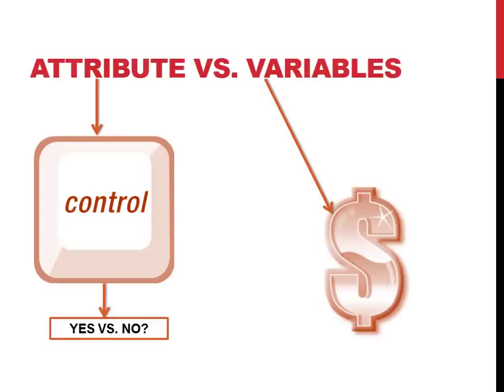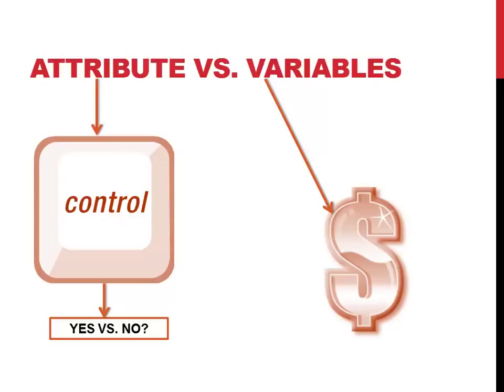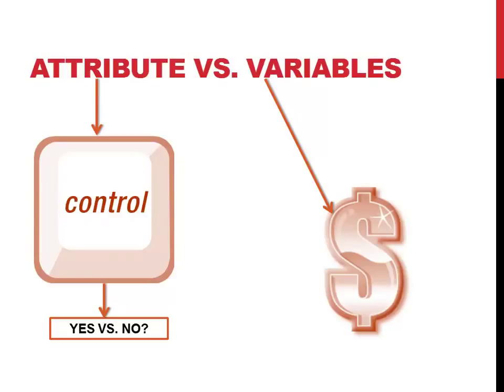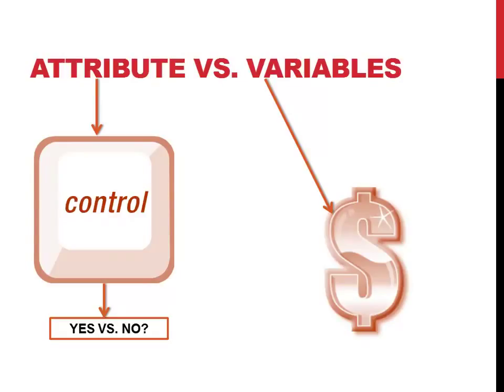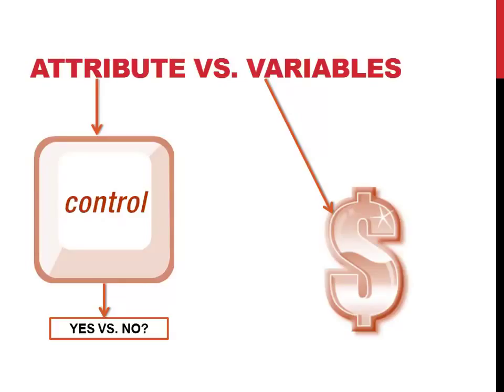Principles of Auditing: Attribute vs Variables - Professor Helen Liburd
Professor Helen Liburd

0:12 Attribute Vs. Variable

Description:

Variables sampling is used to estimate the amount (or value) of a population. Substantive procedures are used to estimate the account balance or misstatement, and compare account balance or misstatement to recorded amount or tolerable misstatement. The types of variables sampling approaches include monetary unit sampling (MUS) and classical variables sampling.

The sampling approach must be documented and involves (1) planning the sample, which includes stating the objectives of the audit test (determining whether account balances are fairly stated under GAAP), defining the characteristic of interest (instance in which audited value of component differs from recorded value), defining the population (highlights the significant of completeness; includes MUS sampling, dollars comprising account balances, classical variables sampling, individual components or transactions comprising account balance) and (2) selecting the sample and performing the audit procedures, which includes determining the initial sample size (sampling risk, risk of incorrect acceptance, expected misstatement, tolerable misstatement, population size, recorded account balance), selecting the sample, and measuring the sample items (performing appropriate substantive procedures, calculate actual misstatement, audited value, and recorded value). Lastly, the auditor must evaluate the results. The problem with actual misstatement is that it may result from a nonrepresentative sample. The auditor needs to adjust actual misstatement to control for the risk of incorrect acceptance. The auditor must calculate an upper limit (roof) on misstatements.

Monetary unit sampling (MUS) involves defining the sampling unit as individual dollar (or Euro, Yen, Yuan, etc) in an account balance. The auditor will select individual dollars for examination, and then verify the entire logical unit containing the selected dollar (for example, accounts receivable would involve the customer account, while inventory would involve which specific inventory item).

The advantages of using MUS is that it results in smaller sample sizes, includes transactions or components reflecting larger dollar amounts, is effective for overstatement errors, and is generally simpler to use than classical variables sampling. The disadvantages are that it provides a conservative (higher) estimate of misstatement. It is not effective for understatement or omission errors. Expanding an MUS sample is difficult if the initial conclusion is to reject the account balance. It requires special consideration for accounts with zero or negative balances.